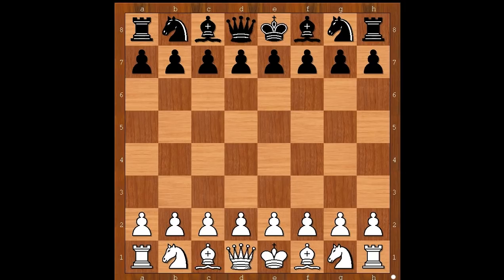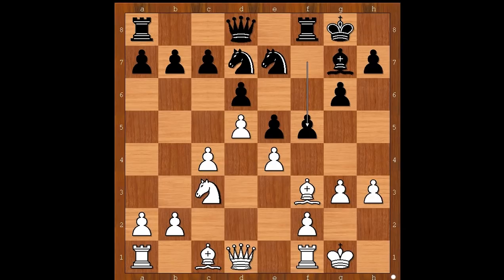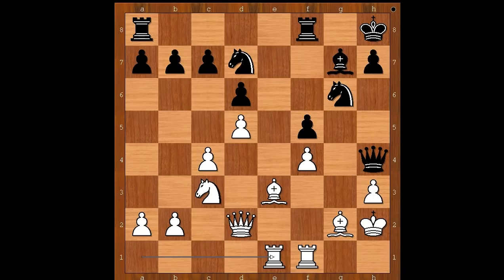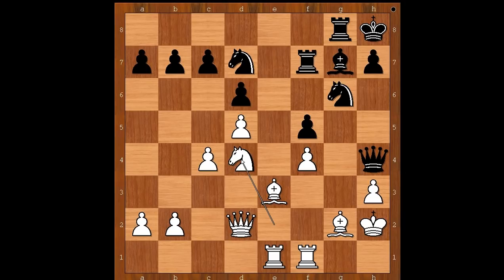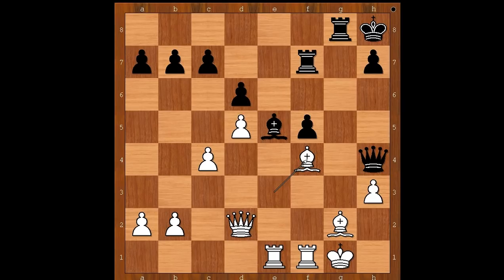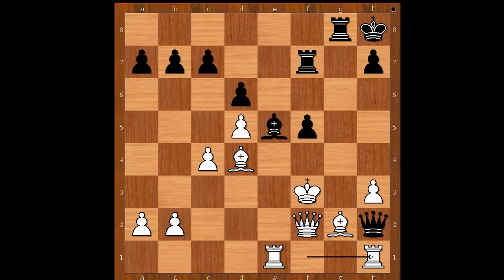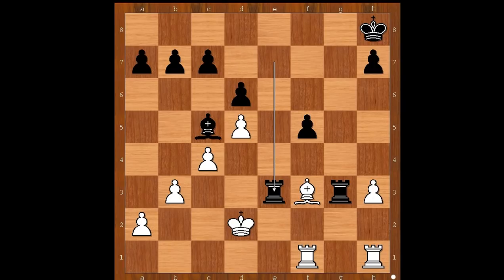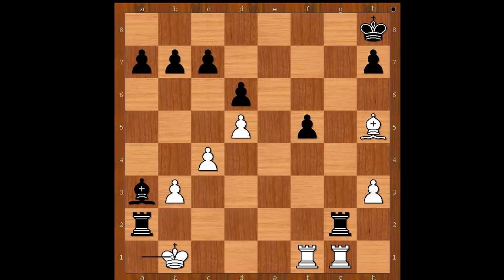Tal’s Worst Ever Killer Move